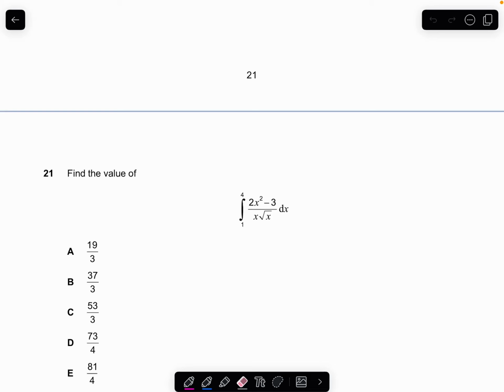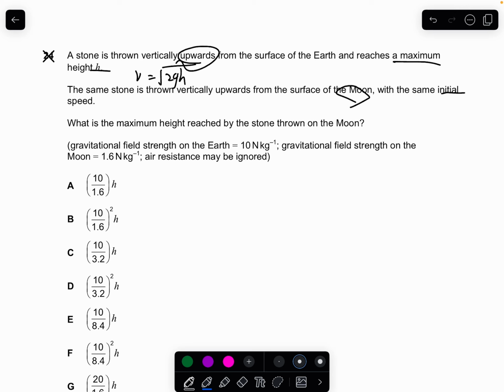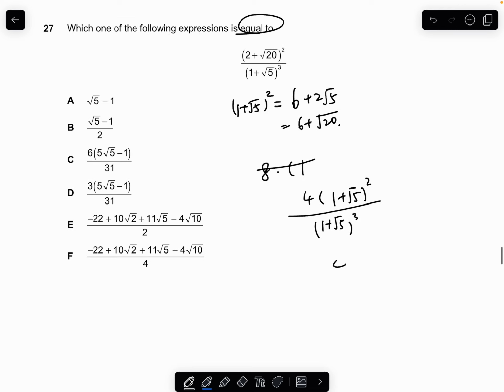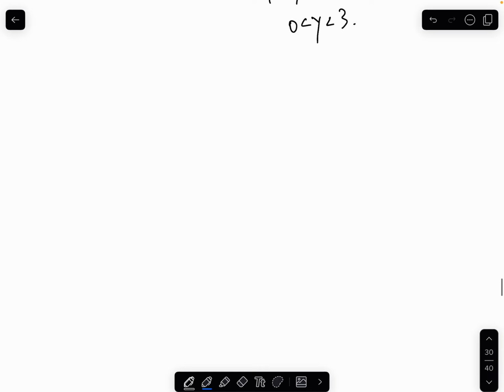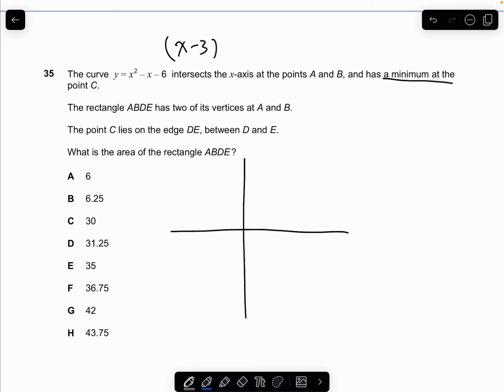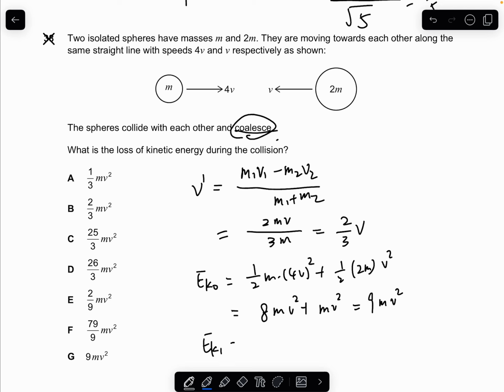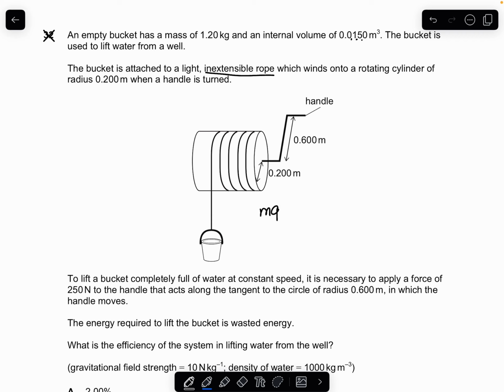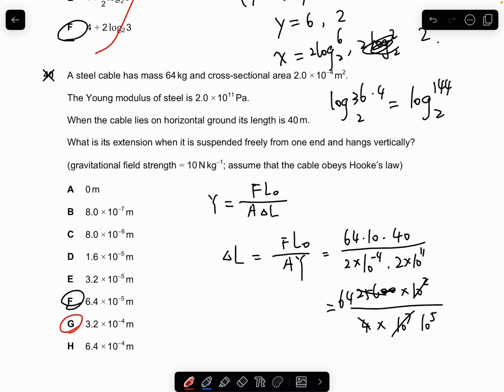ENGAA 2022 Section1